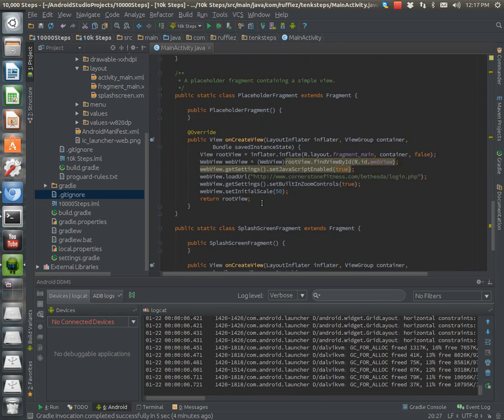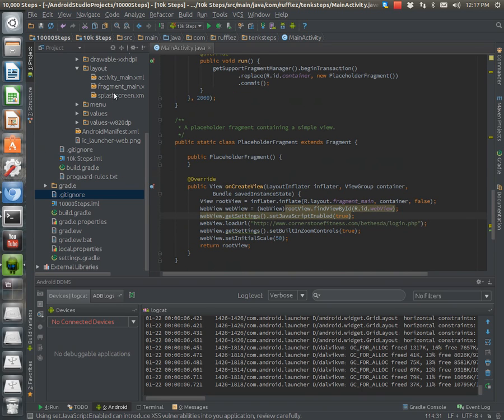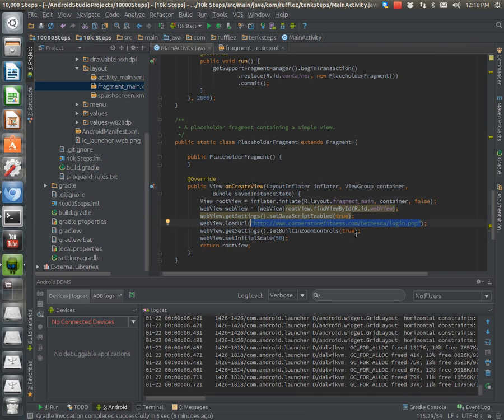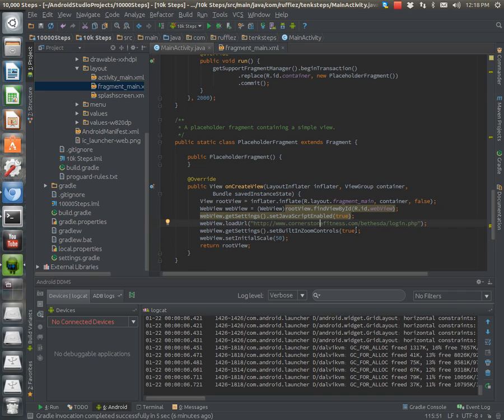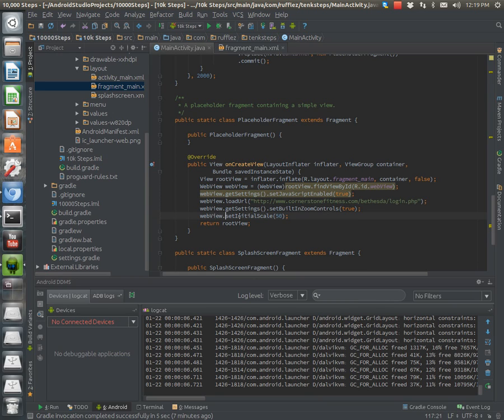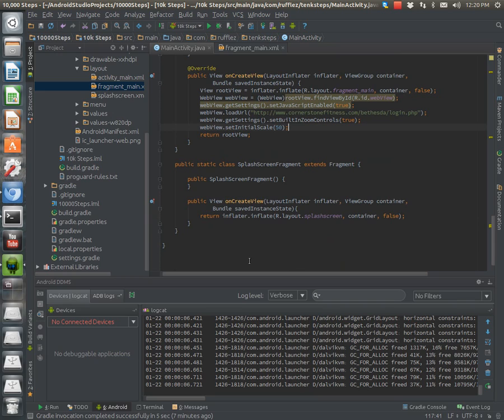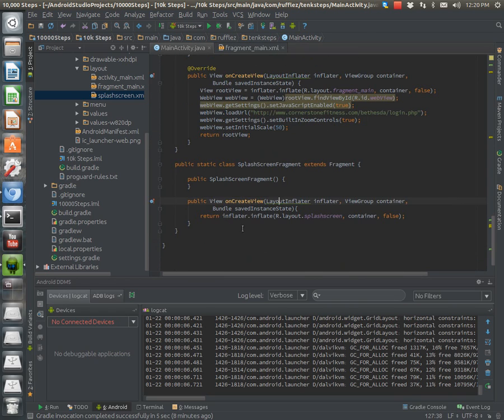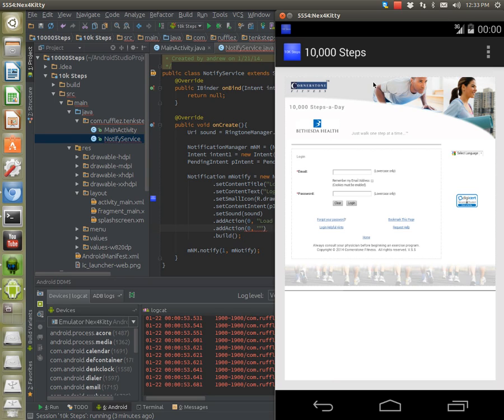Android WebView + AlarmManager + Notification Tutorial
This is a sample application that shows hot to implement a WebView inside a Fragment, A Splashscreen using a Fragment, an AlarmManager to set a daily Notification reminder.  As part of my employers 10k steps a day program I need to log in my daily steps every day.  This app is a quick way to remind me to update my information every day.

This tutorial has:
1) Webview with hard coded website and default zoom level of 50%
2) AlarmManager to sets a daily alarm at midnight
3) Notification triggered by the AlarmManager every day displaying a reminder and launching the app
4) Spash Screen per request.